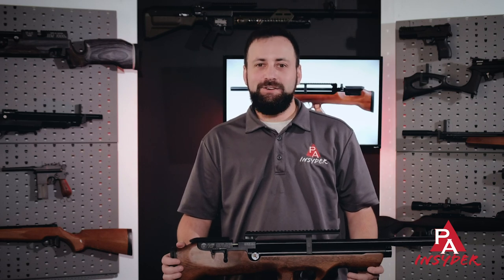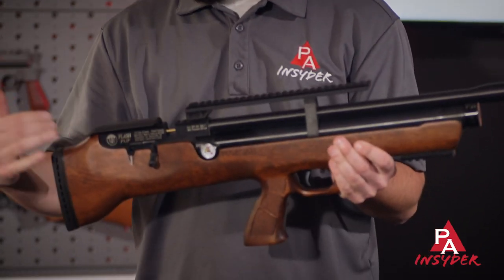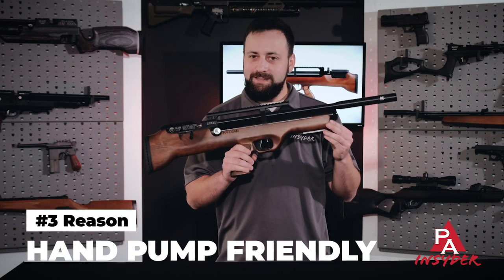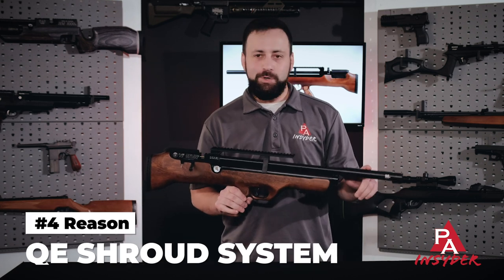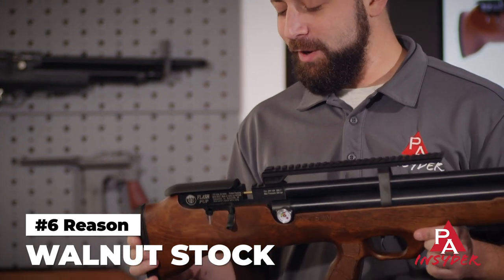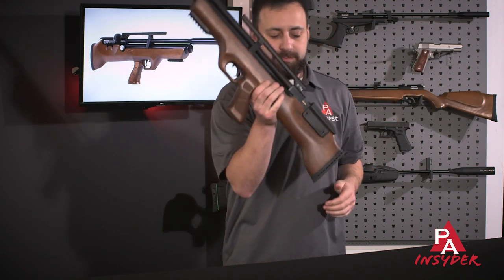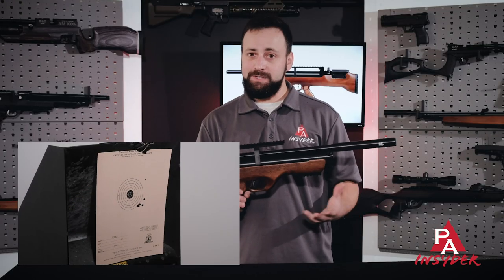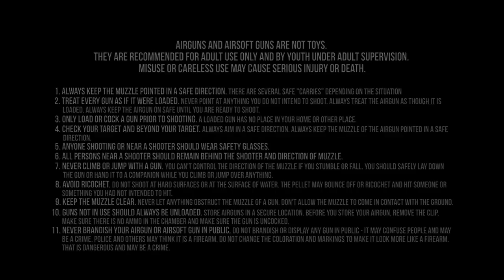7 Reasons You Need the Hatsan Flashpup!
There are thousands of airguns on the market - so why should you add the Hatsan Flashpup PCP rifle to your collection?  We're glad you asked!  The Insyder breaks down the big reasons why you need this entry level PCP.  Is it affordable?  Does it have lots of features?  Is it accurate?  Watch and learn!